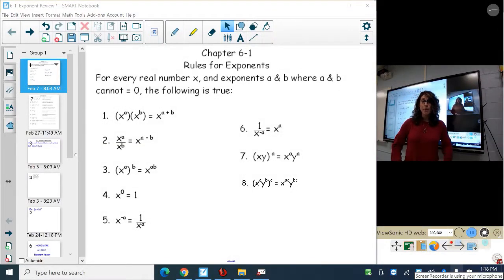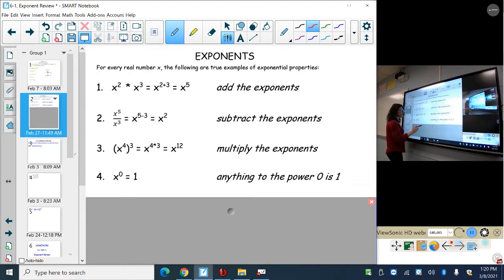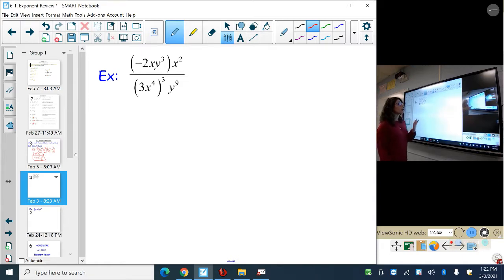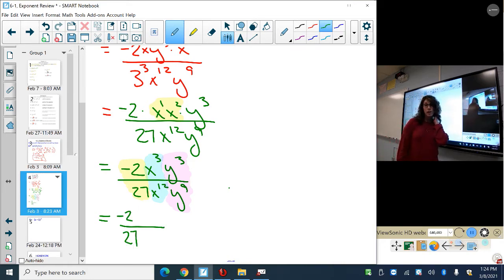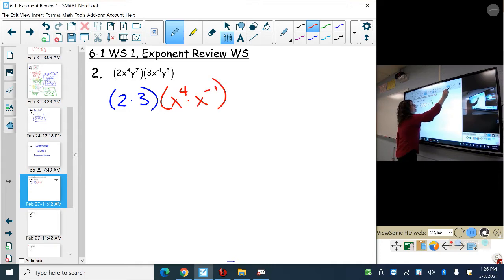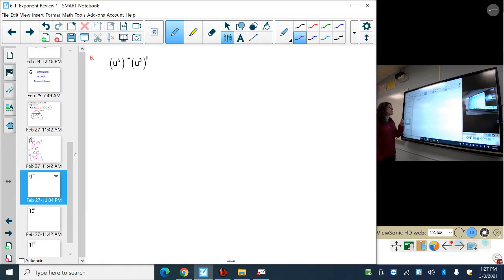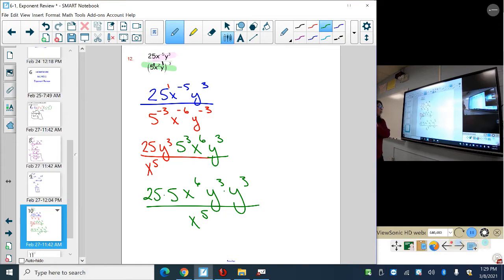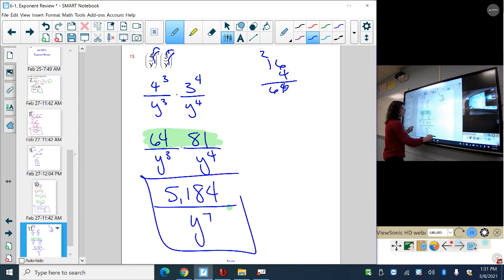6-1, Exponent Review & WS 1